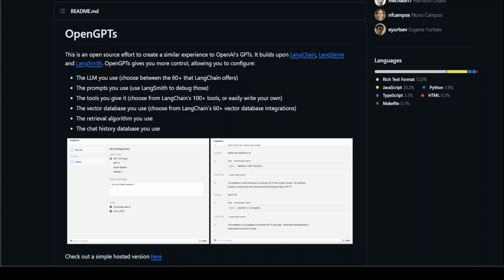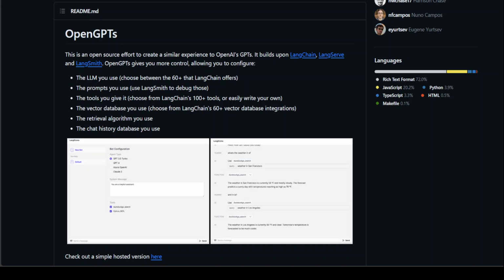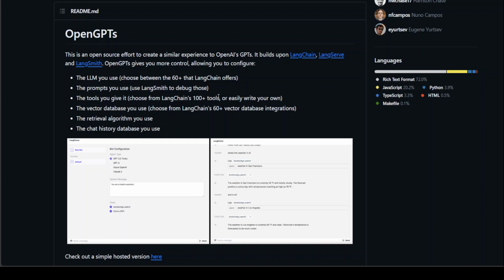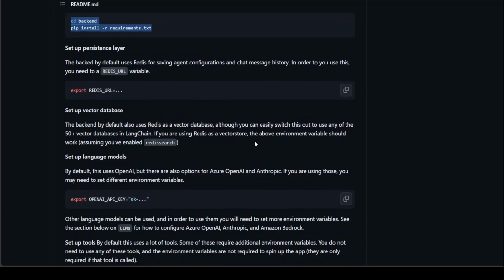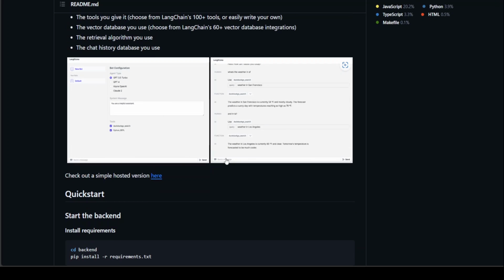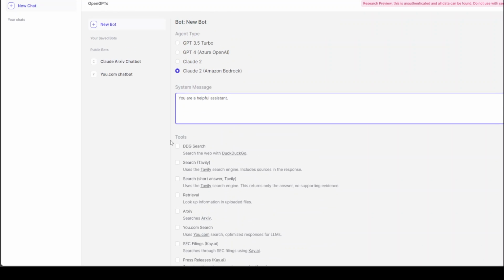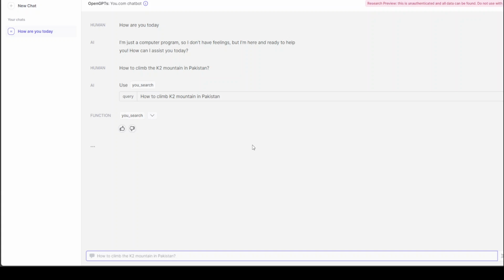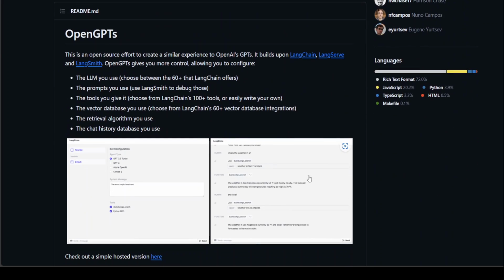OpenGPTs Introduction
This video introduces OpenGPTs  which is an open-source, customizable alternative to OpenAI's GPTs.